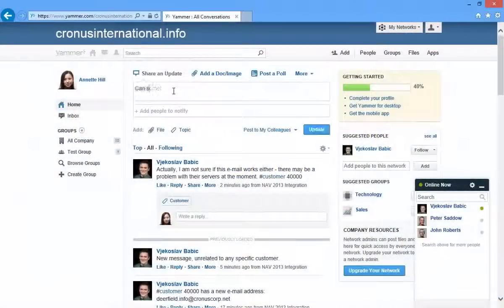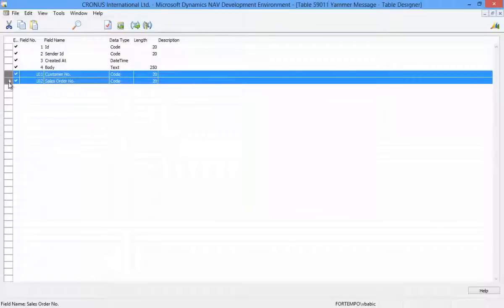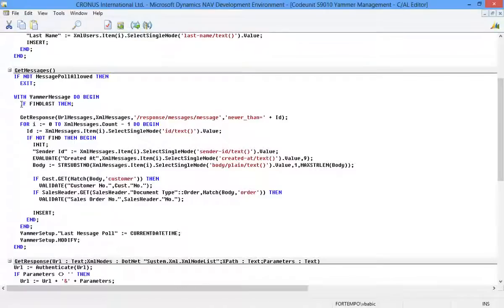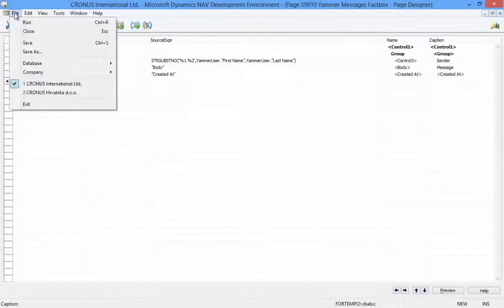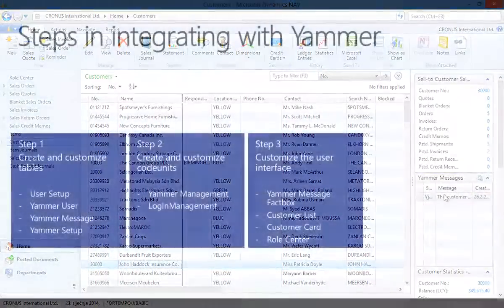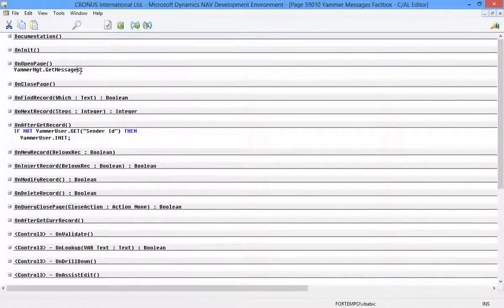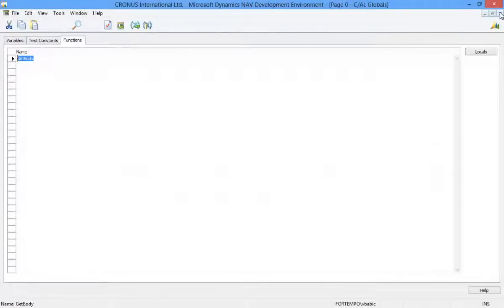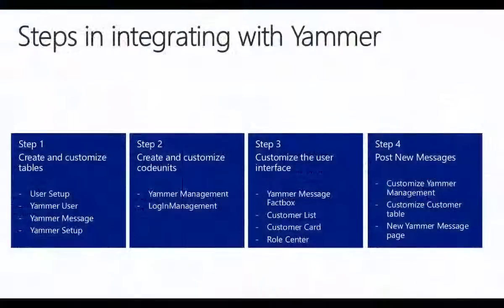Microsoft Dynamics NAV 2013 - Global ERP - Yammer Data Exchange with NAV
The NAV 2013 version of Microsoft Dynamics NAV, the international ERP solution for Small and Mid-sized Businesses of Microsoft, is provided with up-to-date technologies allowing you to exchange data with hundreds of applications.
Within this video, you will see how to interact with Yammer from/towards NAV.